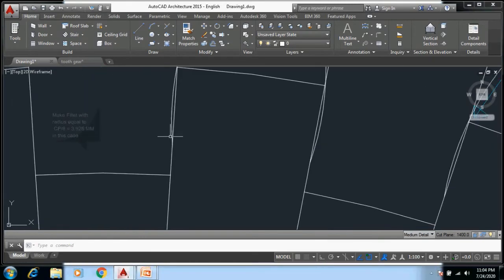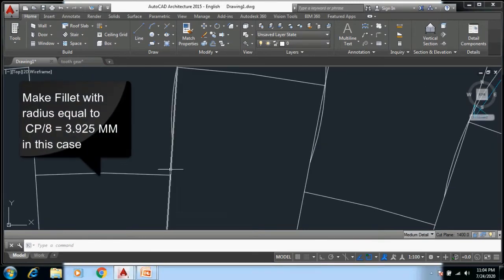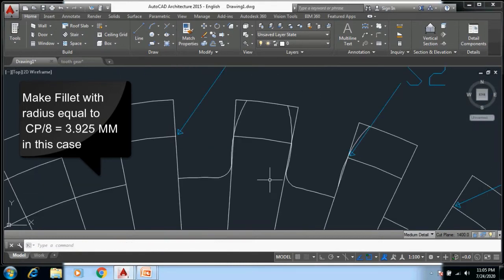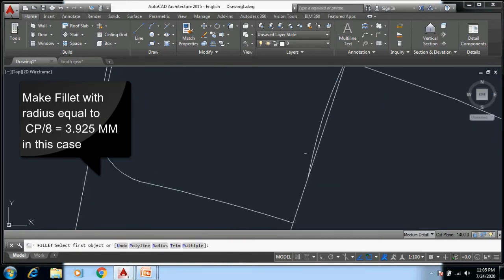Making of 3D Bevel Gear in AutoCAD, Step by step Including engineering calculation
In this video Bevel gear has been made by using engineering calculation, very simple way to make in 3D autocad.